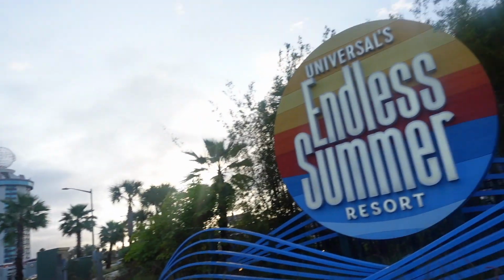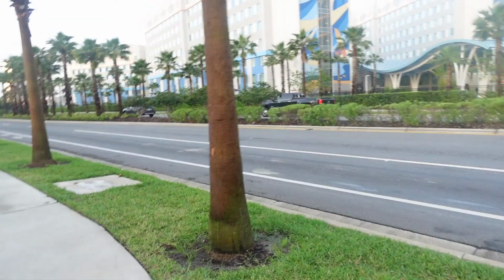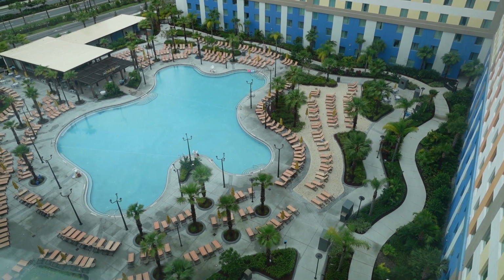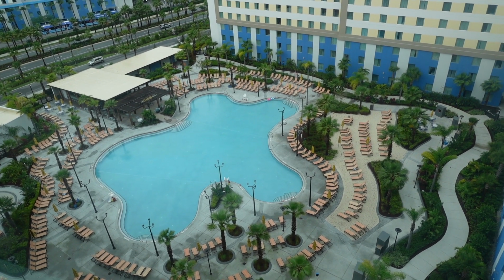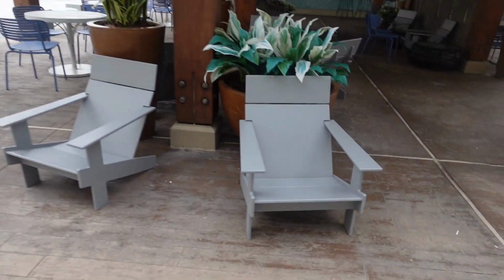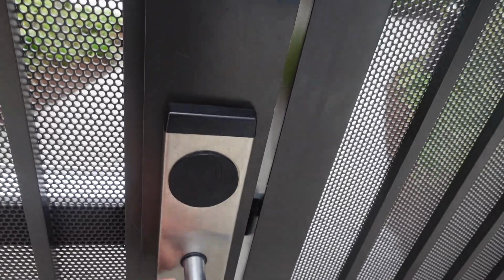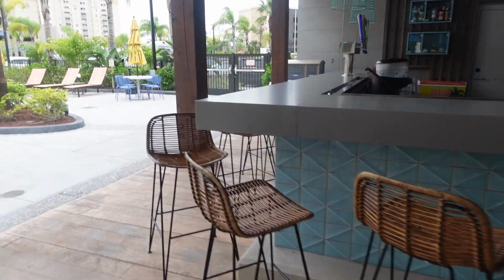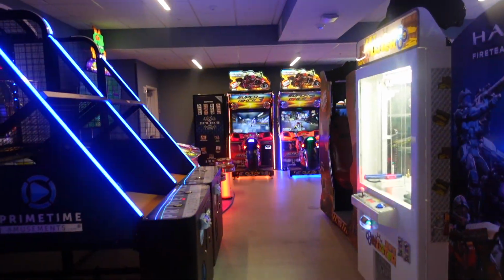Universal's Endless Summer Resort DOCKSIDE!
Today I take you on a tour around the outside, lobby and pool areas at Universal's Dockside Inn & Suites, Endless Summer Resor. I spent a few night at this resort and I cannot fault it for value for money! I would stay here again, and I hope this video helps bring you some value.

4. TikTok - MacBlog